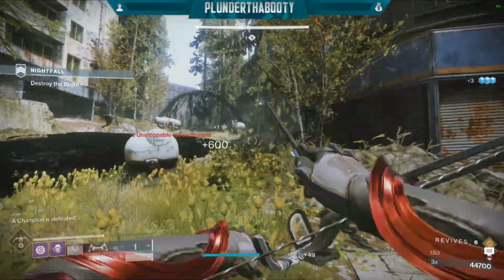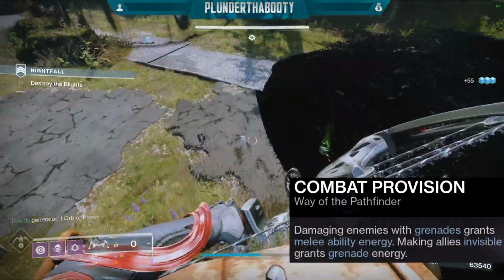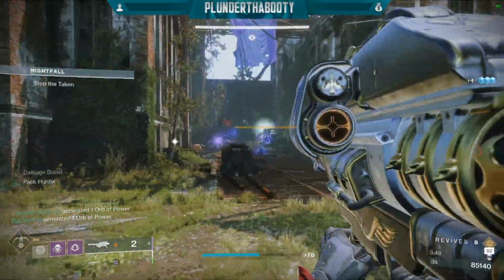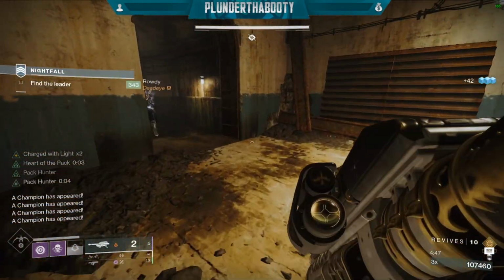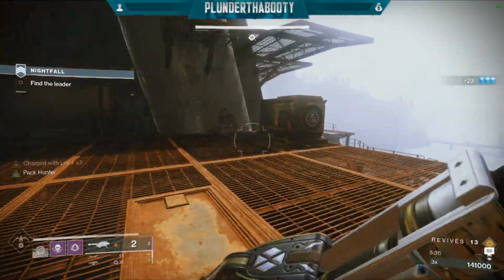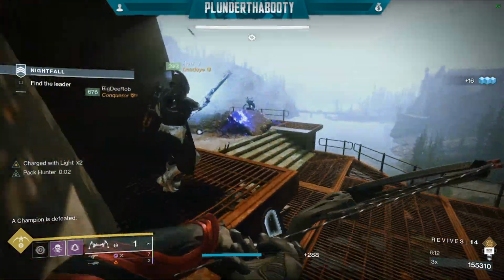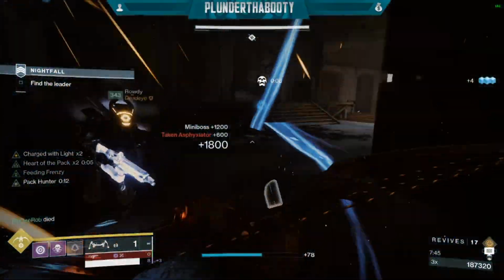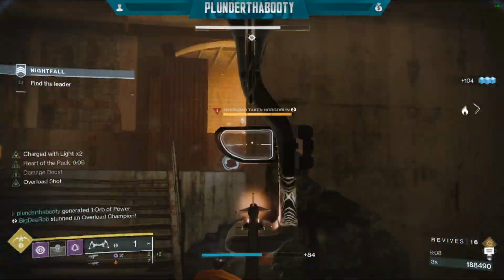This Makes Destiny EASY! Best End Game Hunter Build In Destiny 2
Hey Crew!

The gameplay your watching is the Grand Master Lake of shadows and we clear this thing in 9 minutes and 20 seconds
which is pretty dang good!

Now I made a video on the Hunter Build a few months back but it is even better now and the ease of use that this build
provides to any player is what makes it the best in my opinion for the Hunter! The revenant hunter is second and Golden Gun
is 3rd. The only time I would take revenant know is if you have 2 others running focusing lens but remember that will
be gone at the end of the season.

But i want to get the point across that this is the easiest build to use whether your solo or with a team and something
that is easy to use and easier for all players because lets be real some people might not be as skilled as others which is perfectly
fine, but that's what makes this build so strong and I hope you enjoy it!

play out till the end that goes a long way in supporting the channel and its free!

as well for you!

Now were taking advantage of 3 main things to make this build really shine so make sure you get these 3 things right and
it should work to perfection for you!

- WYS – Snowman
- Provided by Lofi Records